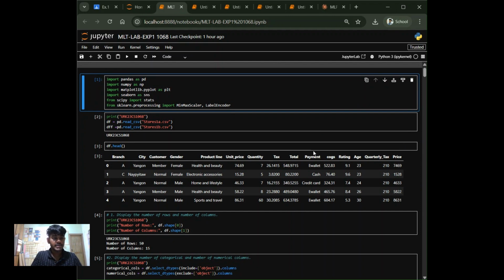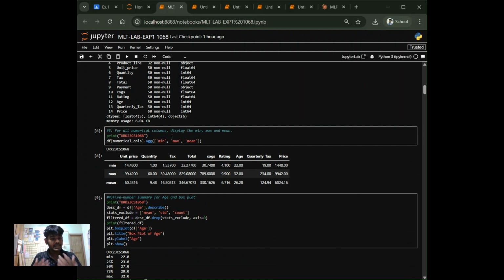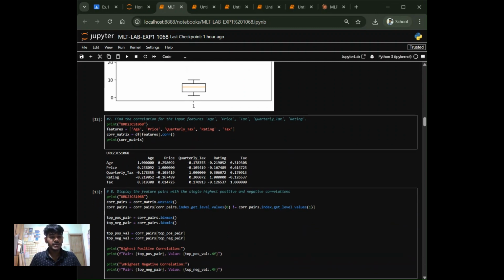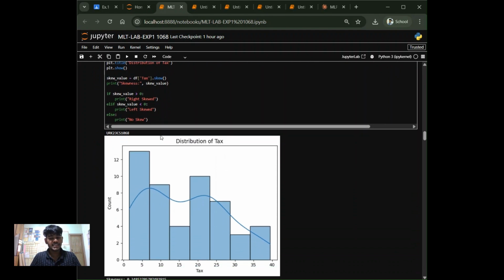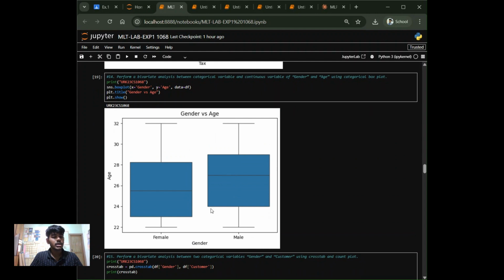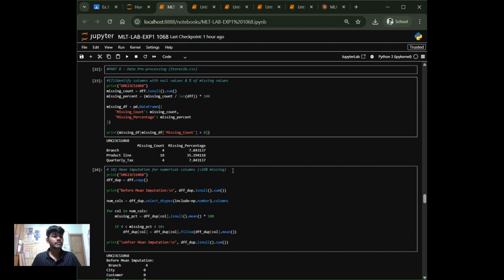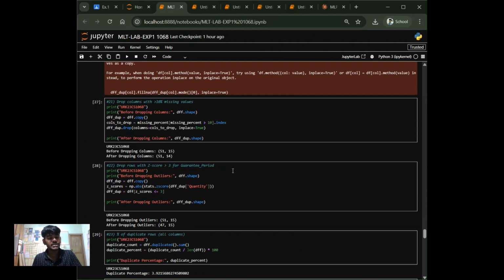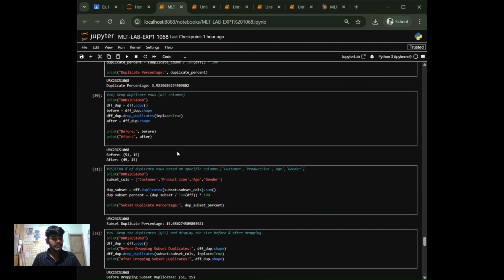EXPERIMENT 1 EDA AND DATA PREPROCESSING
MLTECH EXP-1